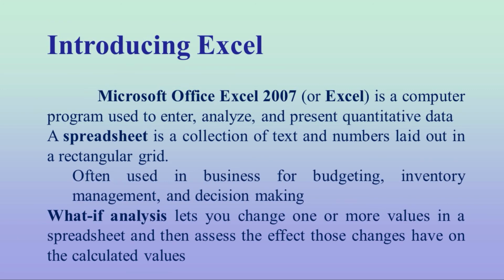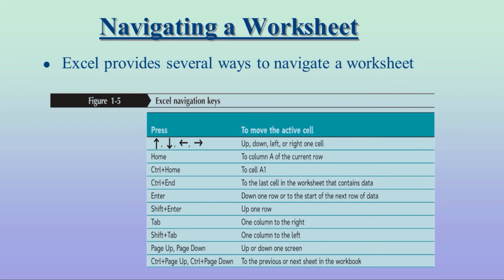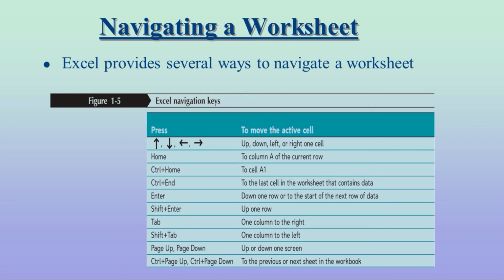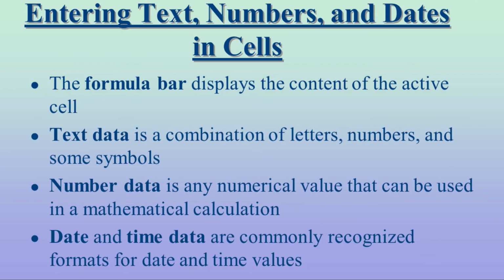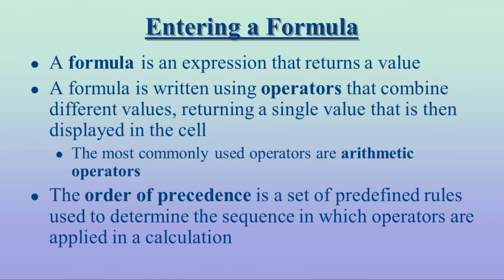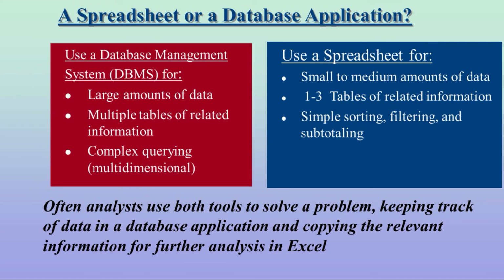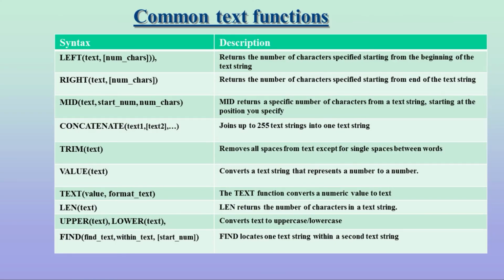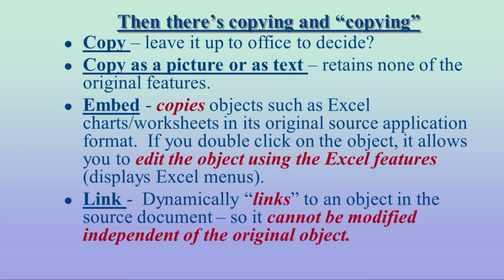Lecture 6. Data analysis. Data management - Rakhymbek N. Zh.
Lecture 6

Teacher
Rakhymbek N. Zh.

Subject
Data analysis.  Data management